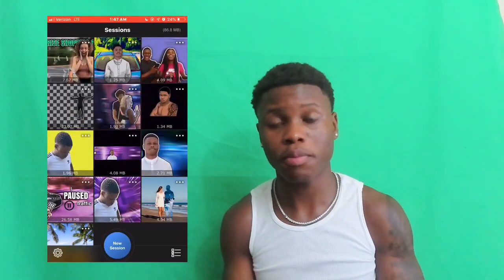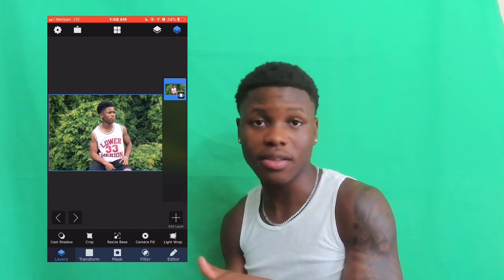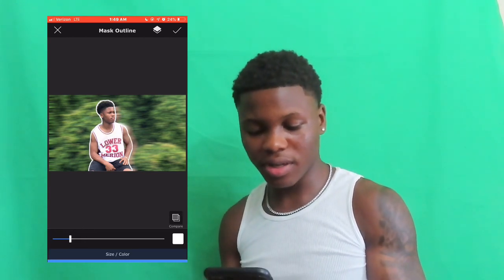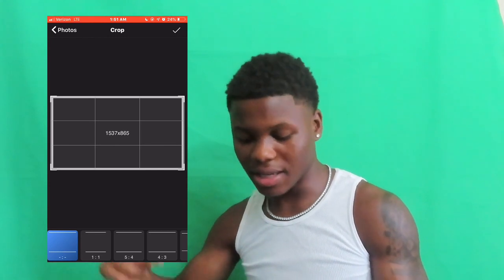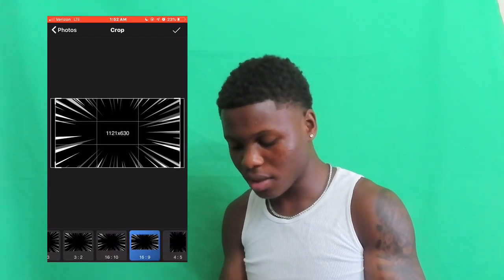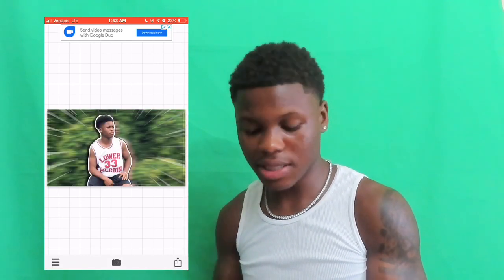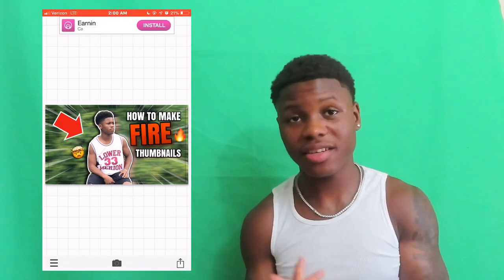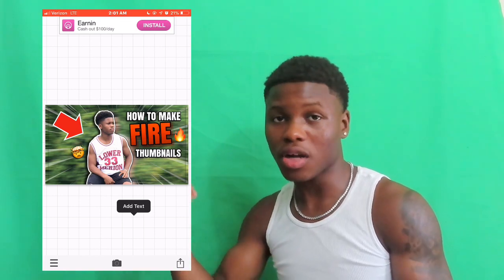How I Make FIRE 🔥 Thumbnails Using My Phone 📲😱 (read description)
MAIN CAMERA (FULL SETUP)
MAIN CAMERA (BODY ONLY)
VLOG CAMERA
WIRELESS MICROPHONE